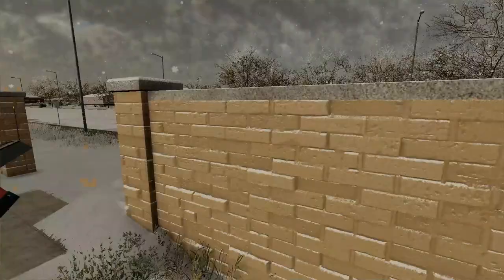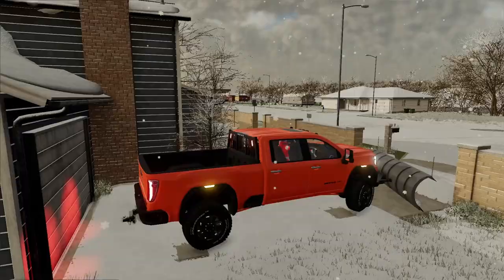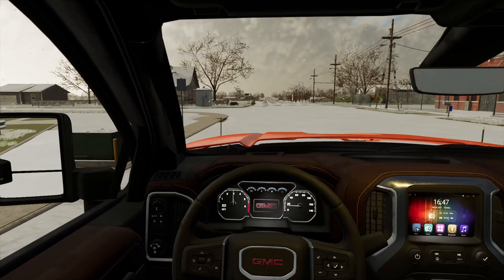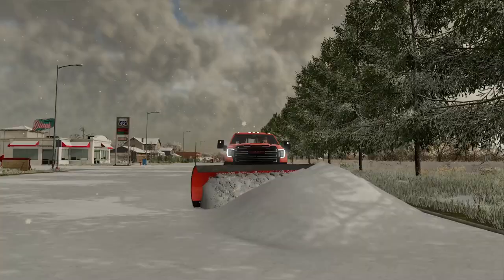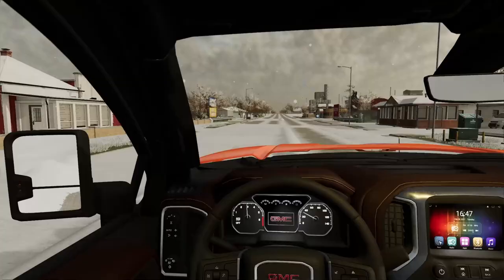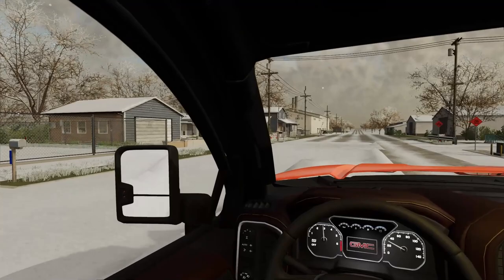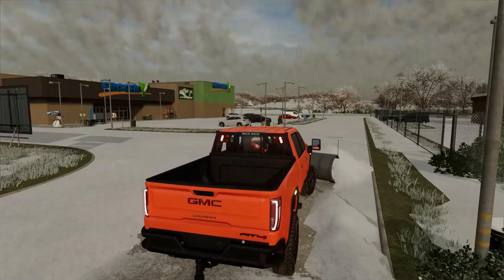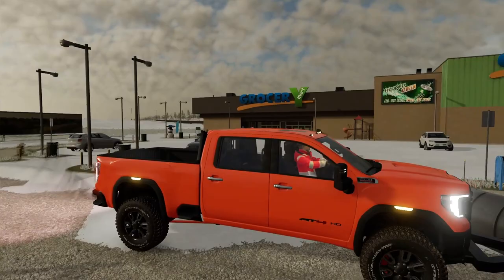PLOWING DEEP SNOW WITH GMC AT4! (ELMCREEK BLIZZARD) | FS22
Today we got to work during a blizzard! We plowed main roads with our NEW GMC AT4 pickup and plow. Soon after the Grocery Store and Dry Cleaners needed some plowing so we headed there. The rest of the guys were Interstate plowing with the Ford F550 and International wing trucks!